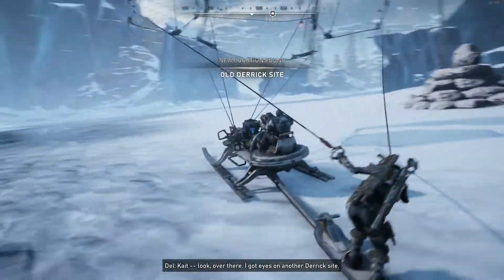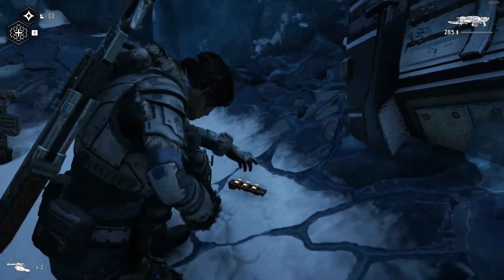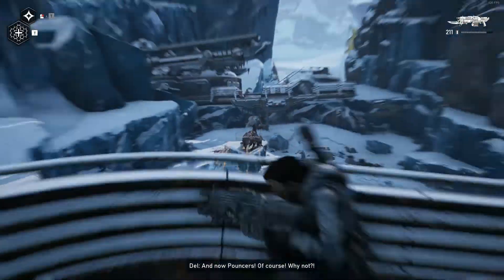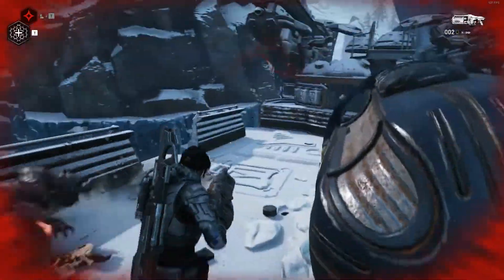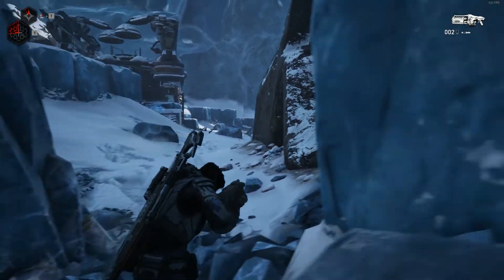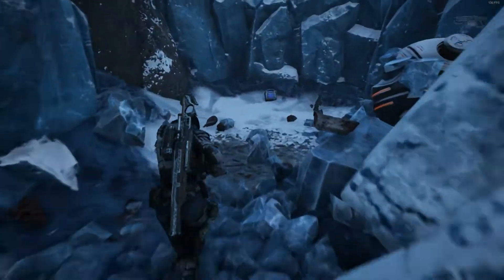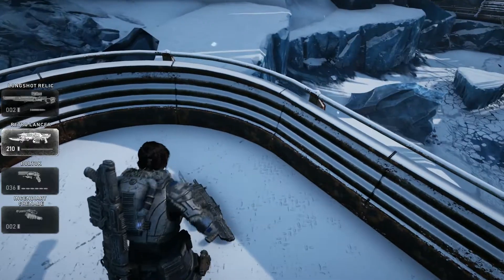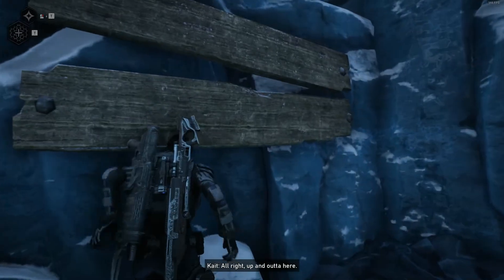How To Beat Act 2, Chapter 4 The Source Of It All, North Old Derrick Site, Insane Difficulty Gears 5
How to clear the North Old Derrick Site on Act 2: Chapter 4 - The Source of it All on insane difficulty.